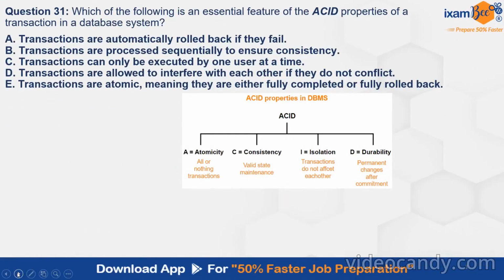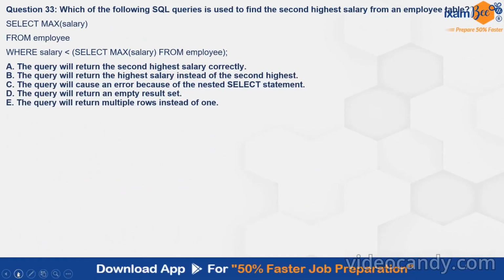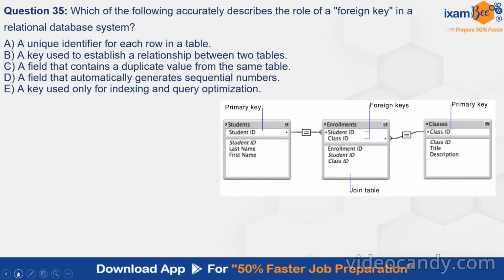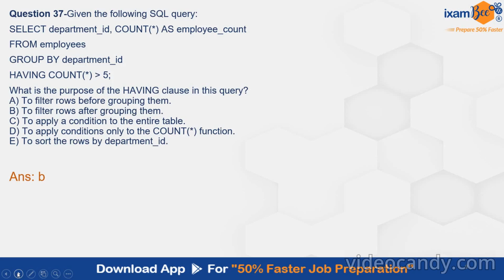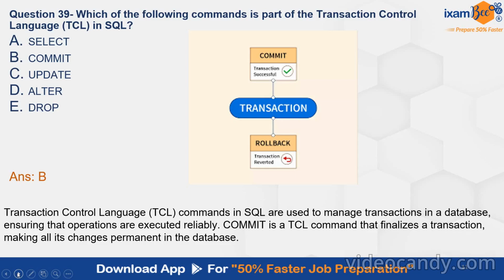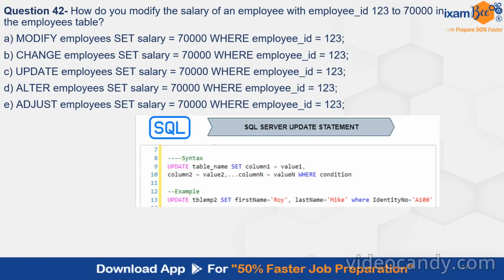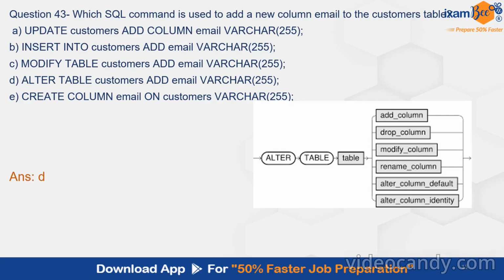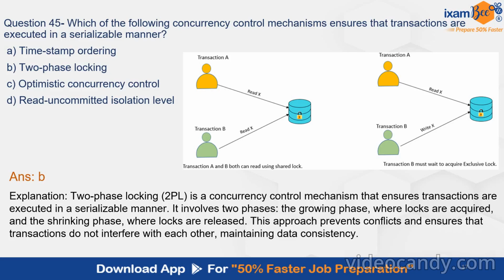GIC Re IT 2024 | Top 100 IT Questions for GIC Re | Master DBMS & SQL Queries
Are you preparing for the GIC Re IT 2024 exam? This video covers the 100 most important IT questions, including topics on DBMS and SQL query-based questions, carefully selected to boost your preparation.

, we will get back to you soon